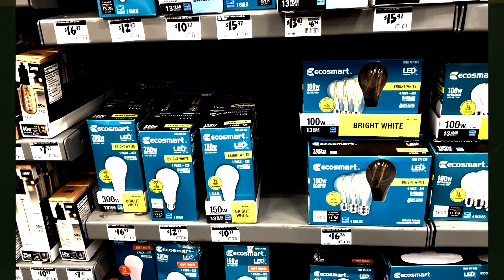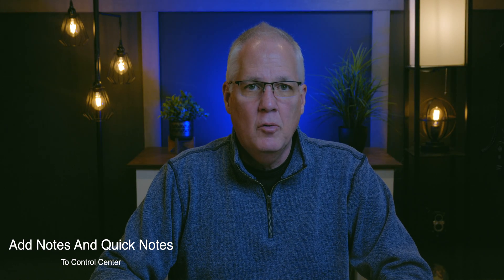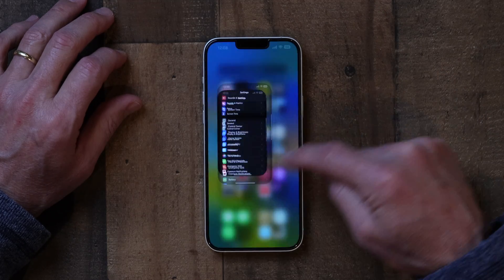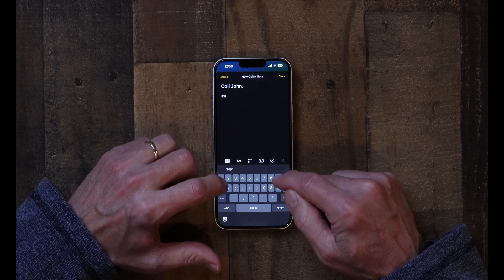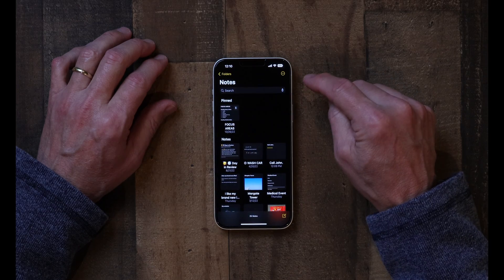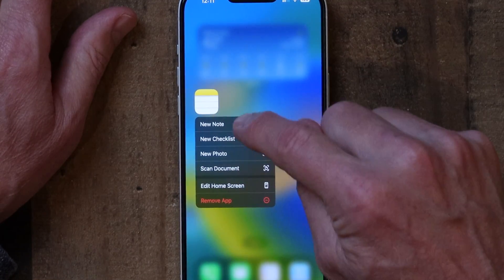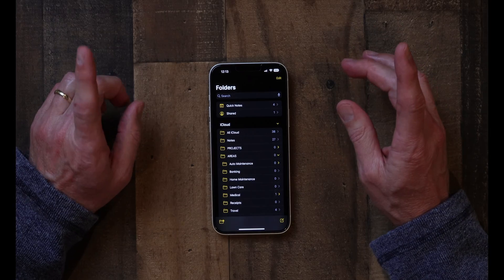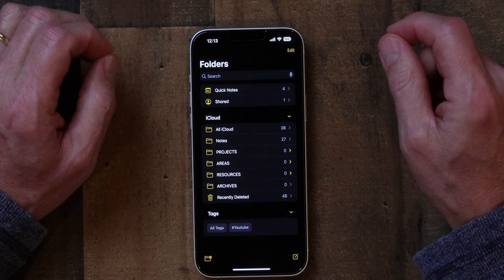iPhone Tips For Seniors How To Use Quick Notes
Being able to capture information and get it into Apple Notes with just a few clicks is a mission-critical feature. If you’d like to learn how to do this in a few short minutes, then this video is for you.

Here are chapter markers in case you'd like to jump around:

Intro: 0:00
Add icons to Control Center: 2:01
Create a Quick Note: 3:15
Create a Note with Long Press: 4:22
Add a Picture to a Note: 5:43
Scan a Document to a Note: 7:26